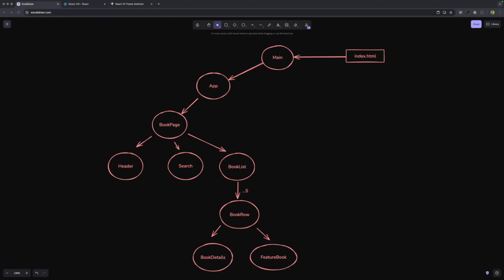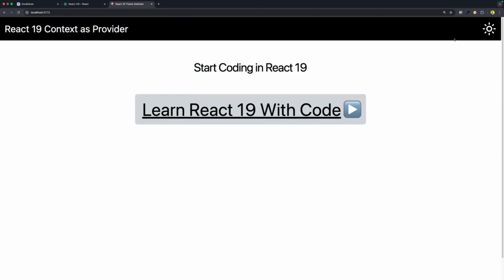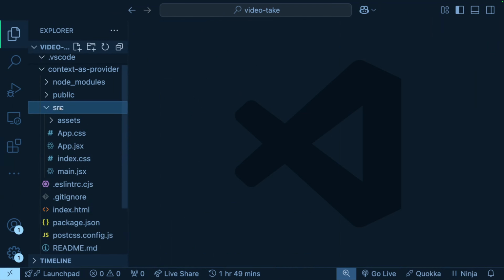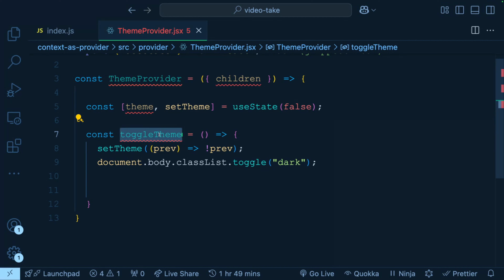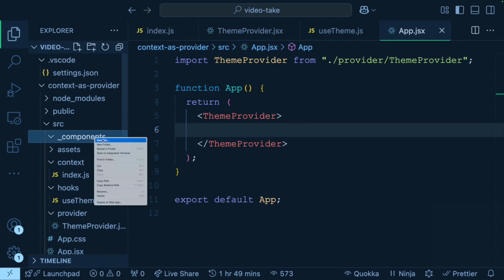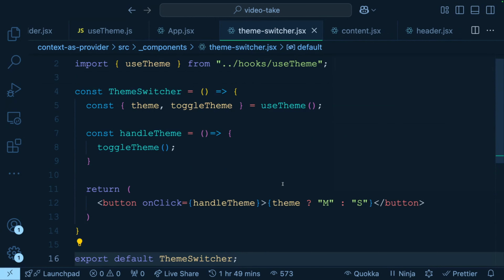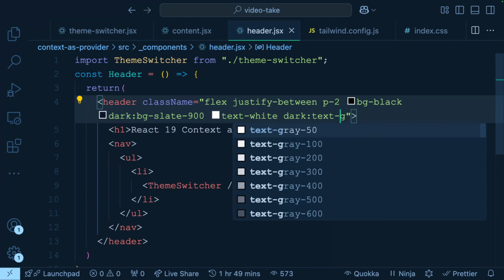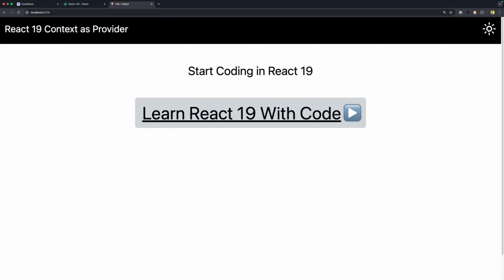React 19 Context as a Provider: Master it With a Theming App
React 19 has got some major updates. Apart from the new features, it also has the existing API updates with a vision to deprecate the old ones. The Context API is one such. In React 19, you can render Context as a provider instead of Context.Provider. Also, there are other ways you can use Context. Let's Learn.

React 19 is promising. You must learn about it, and if you are interested, please catch up with four videos:

Let's GO 🚀

Timecodes
0:00 - The API Changes in React 19
01:51 - Understanding React Context
04:57 - The Theming App
06:21 - React 19 Project Setup
08:44 - The Context Design Pattern
09:21 - Create a Context,
09:53 - Provider, the Old Way
14:04 - The Hook for Context
16:03 - Wrap the Components
18:55 - Theme Switcher
22:15 - Enabling Themeing with TailwindCSS
25:41 - The Context as a Provider
26:34 - The use API for Context
28:24 - What's Next?